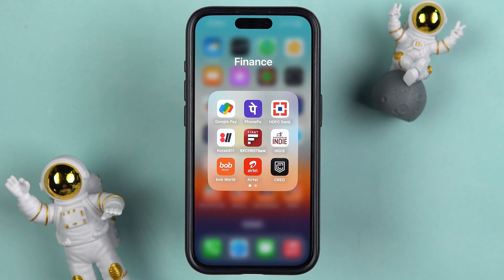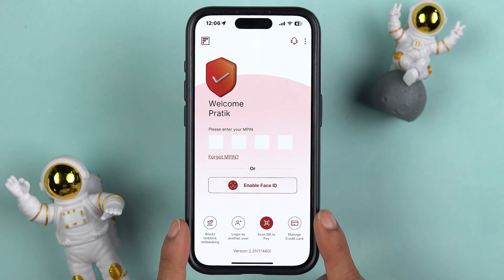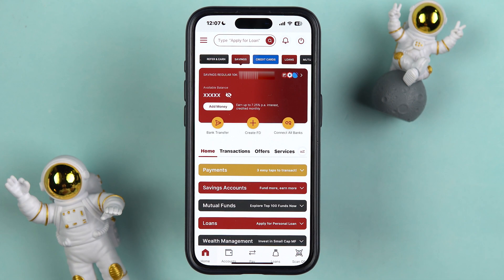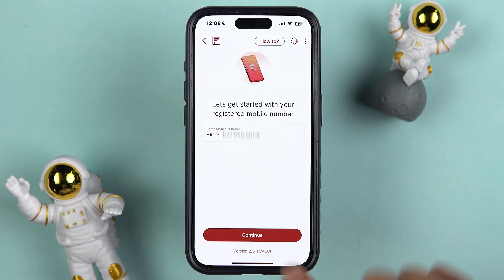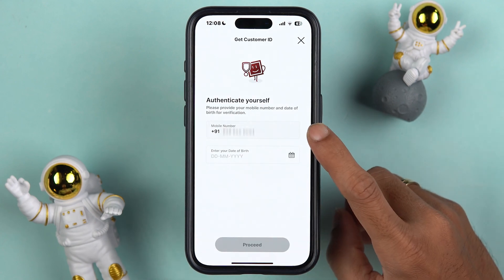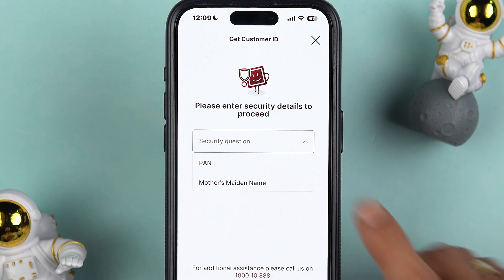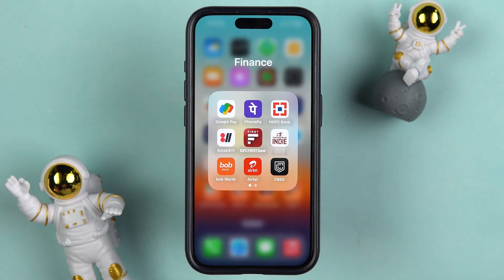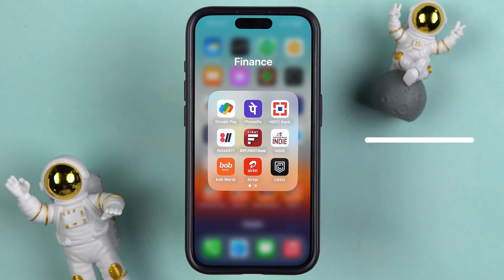Two Ways to Get Your Customer ID in IDFC Mobile App | How to Find IDFC First Bank Customer ID?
Want to know two ways to get your customer id in IDFC First Bank Mobile App?  If you can’t find your customer ID in the IDFC First Bank mobile app online, this video will guide you through two easy methods to retrieve it—whether you remember your mPIN or not. Learn how to securely recover your customer ID using your registered mobile number and basic verification.

This simple guide works for both Android and iOS users. Drop your questions in the comments if you need help.